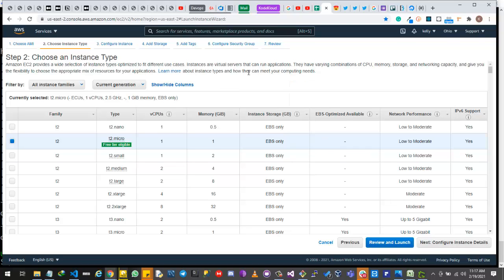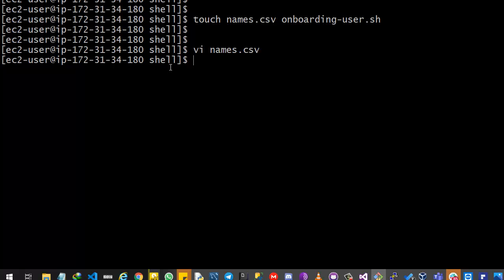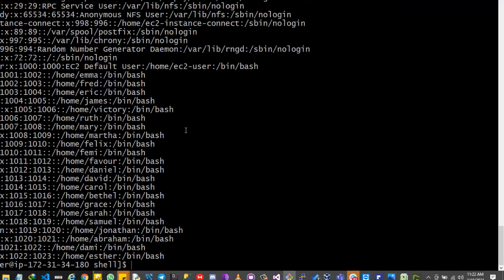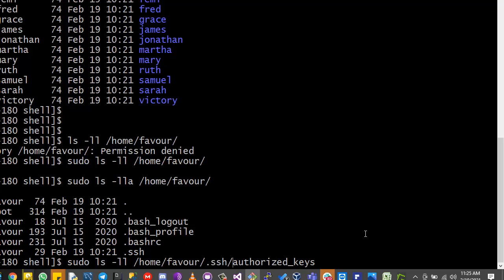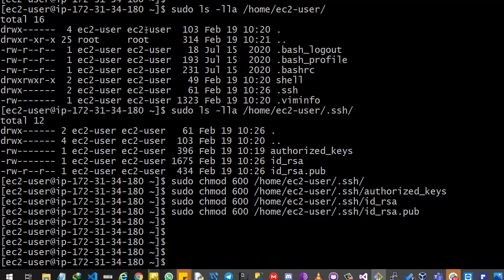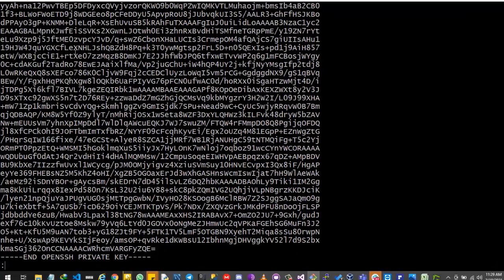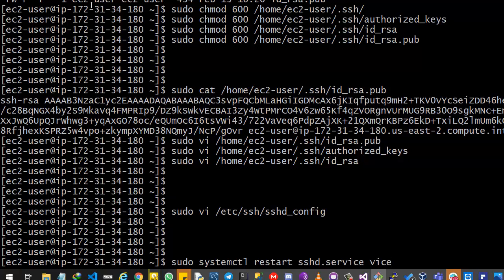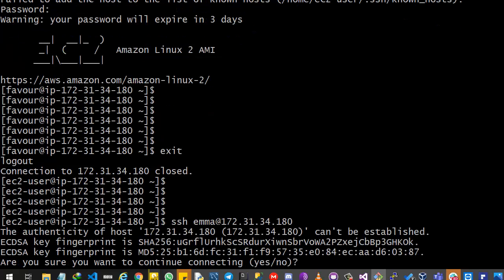Devops - Bash Scripting for onboarding users on AWS EC2 | SSH configuration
*Master AWS User Onboarding: Automated Bash Scripting & SSH Configuration! 🐚☁️*

Welcome to this hands-on DevOps lab! In this session, we tackle a real-world infrastructure task: automating the onboarding of multiple users onto an AWS EC2 instance. We move beyond manual account creation by writing a custom Bash script that reads from a CSV file, handles group assignments, and configures secure SSH access for every new team member.

*📍 Video Chapters:*
0:00 - Introduction: Objectives for the Onboarding Project
00:25 - AWS Infrastructure: Spinning up a Free Tier EC2 Instance (Amazon Linux/Ubuntu)
01:45 - Connectivity: Using Git Bash to SSH into your Remote Server
02:55 - Project Setup: Creating the Workspace & Required Files (CSV & Shell Script)
03:30 - Data Entry: Populating the `names.csv` with User Information
04:05 - Scripting Logic: Transferring Code from VS Code to the Linux Terminal
04:30 - Permission Management: Using `chmod` to make Scripts Executable
04:50 - Prerequisite: Creating the "Developers" Group for New Users
05:05 - Execution: Running the Onboarding Script to Batch-Create Users
05:40 - Verification: Auditing `/etc/passwd` and `/etc/group` for Success
07:00 - Directory Audit: Verifying Automated Home Directory & SSH Folder Creation
08:15 - Security Lab: Manually Editing `authorized_keys` & Adding Public Keys
09:20 - SSH Key Generation: Using `ssh-keygen` for User Authentication
10:15 - Permission Hardening: Setting 700 and 600 Permissions for SSH Folders/Files
11:30 - Key Management: Replacing Default AWS Keys with Custom User Keys
13:55 - Daemon Configuration: Modifying `sshd_config` for Password Authentication
15:50 - System Control: Restarting the SSH Service with `systemctl`
17:00 - Success Test: Performing an Internal SSH Login as a New User (Favor & Emma)

✅ *Automated User Management:* Learn how to use Bash loops to parse a CSV list and create dozens of Linux users in seconds.
✅ *AWS EC2 Basics:* Gain confidence in launching instances, managing key pairs, and connecting via the public IP.
✅ *SSH Security Architecture:* Master the relationship between private keys, public keys, and the `authorized_keys` file.
✅ *Server Hardening:* Understand how to modify the SSH daemon configuration (`sshd_config`) and properly set file permissions to prevent unauthorized access.
✅ *DevOps Troubleshooting:* Learn how to verify script success by auditing system files and testing cross-user connectivity.

👉 Like the video if your script successfully onboarded your first batch of users today!
👉 Drop a "Bash" in the comments if you’ve automated your first infrastructure task!